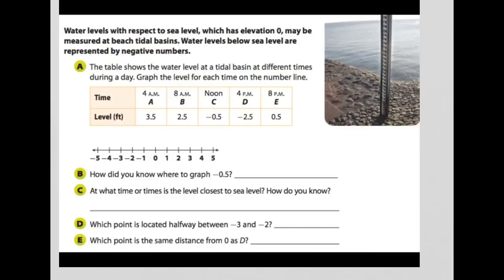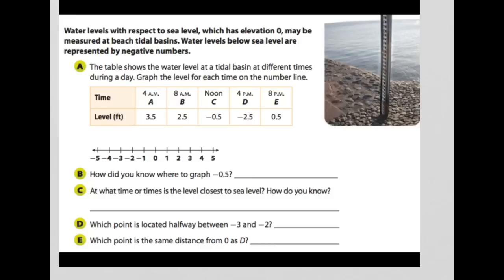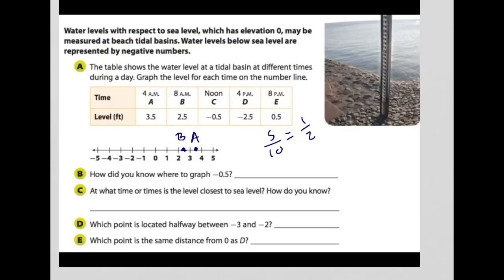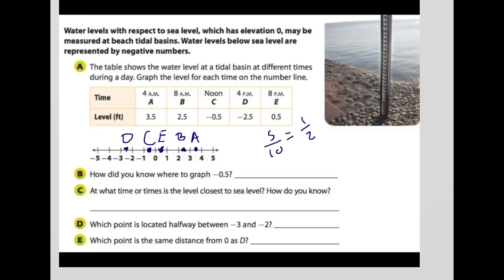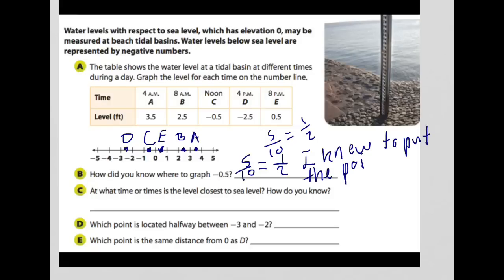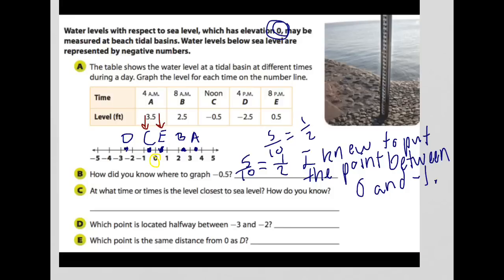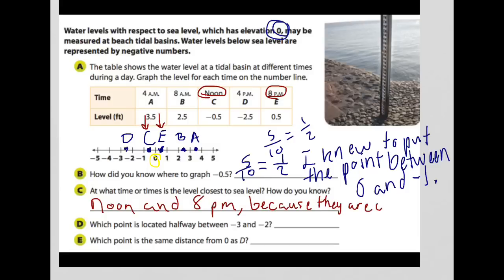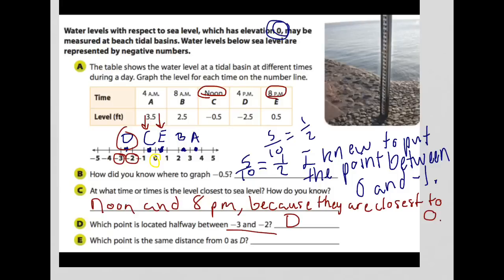Opposites and Absolute Values of Rational Numbers #1